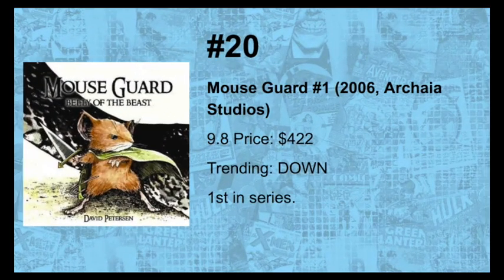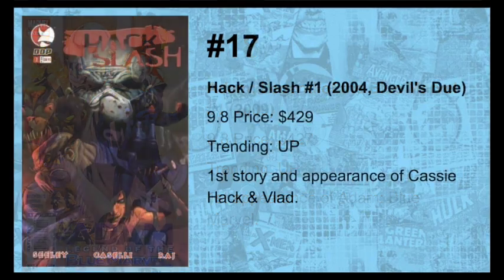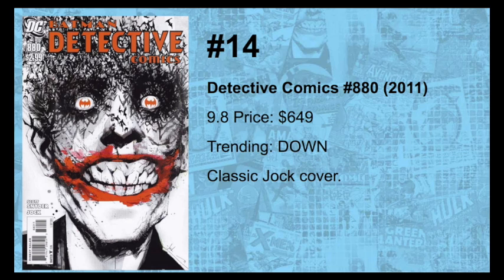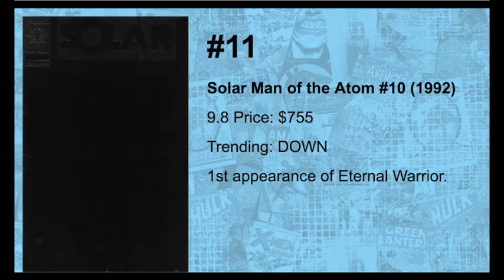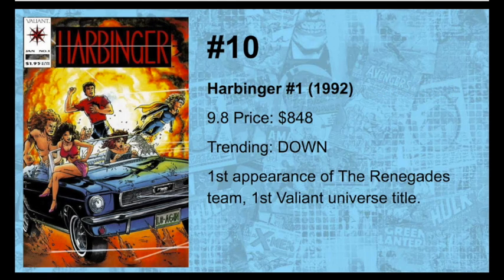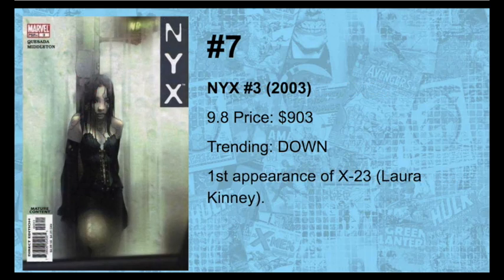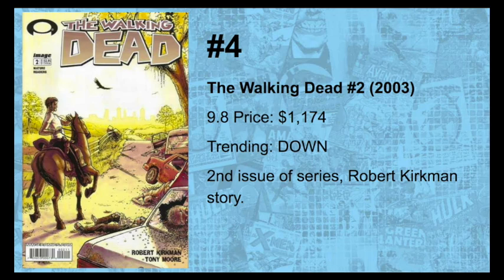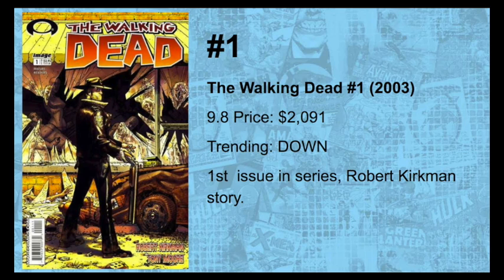Comic Book Wars Presents: The Top 100 Modern Comics Part 5 FINAL VIDEO - THE TOP 20 LIST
Welcome to the fifth and final installment of the Top 100 Modern Comics based on value!

This list was complied by Sleepy Jawn.